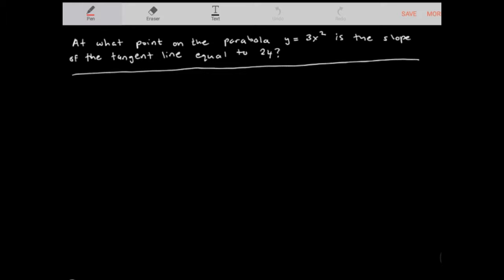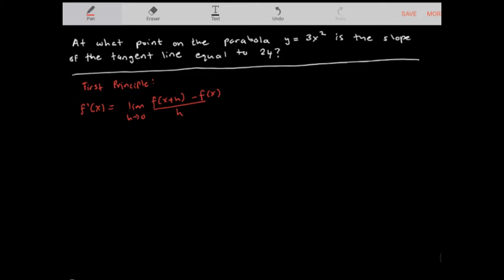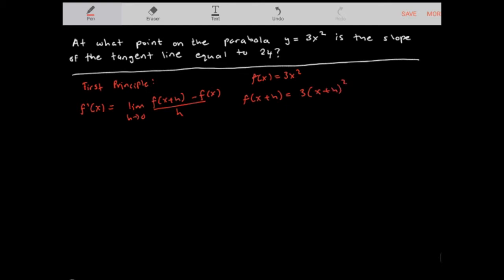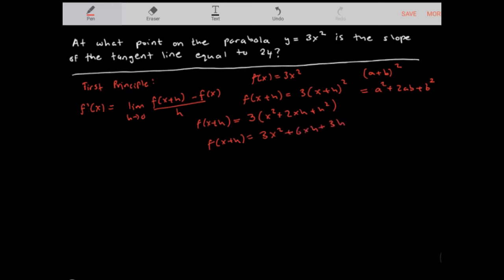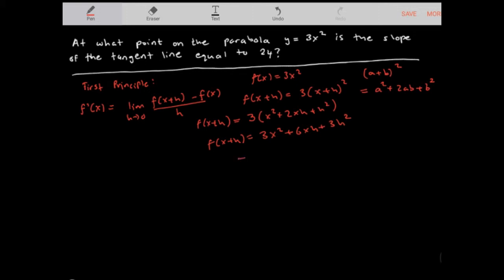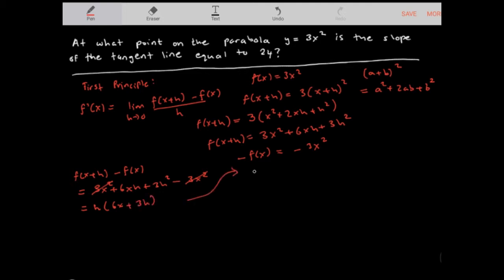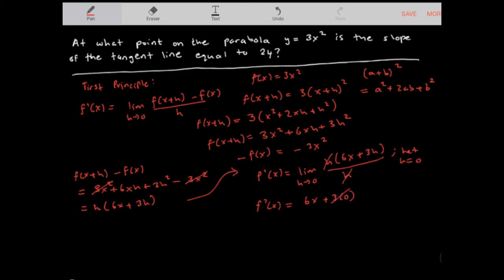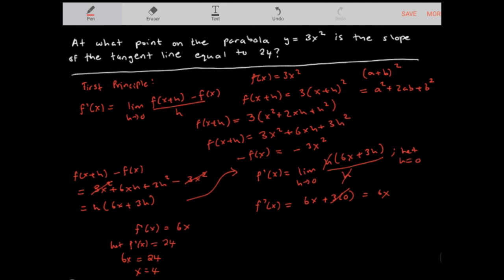Section 2.5.1 - Equations of tangents and Normals Ex.4